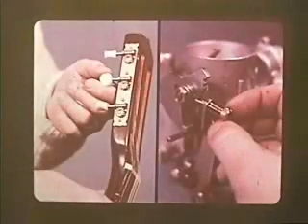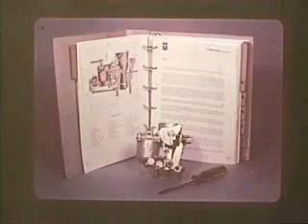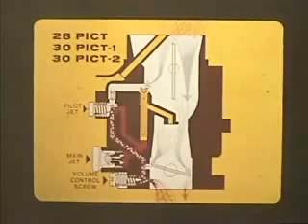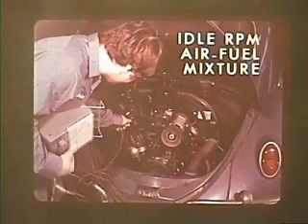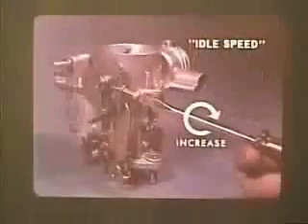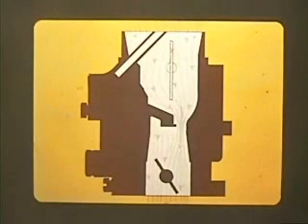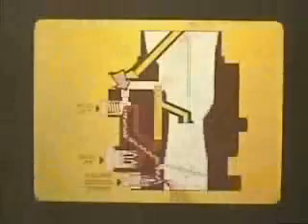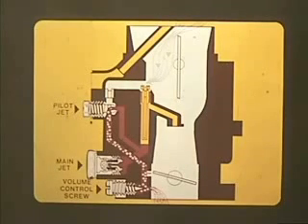VW Volkswagon Carburetor Service Training Video #1